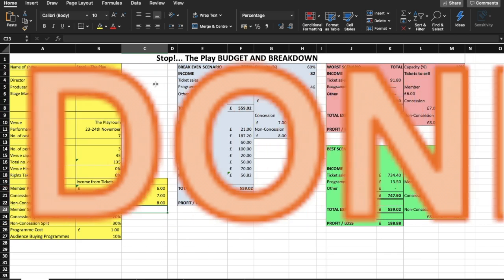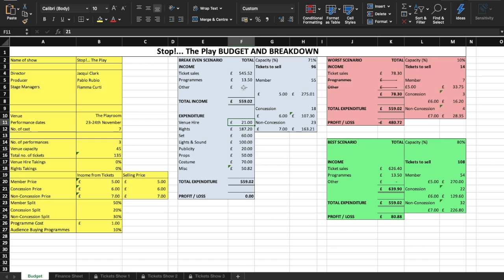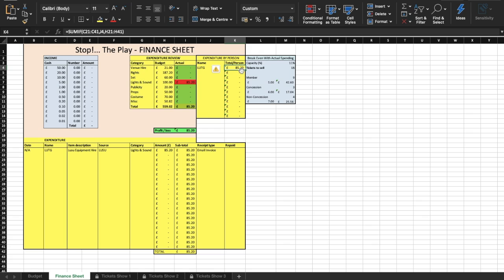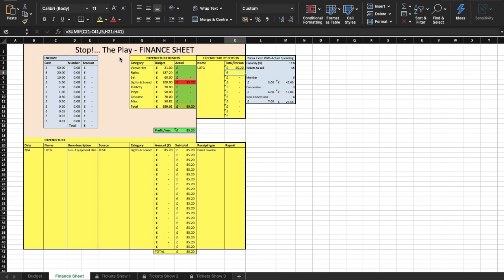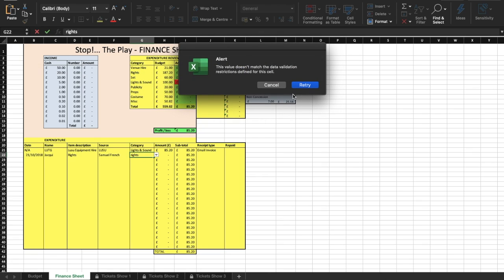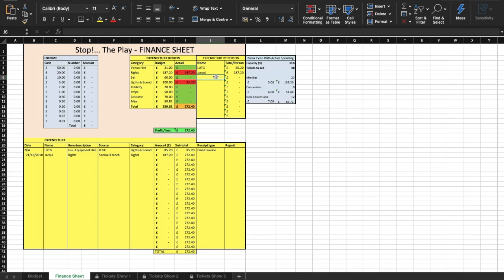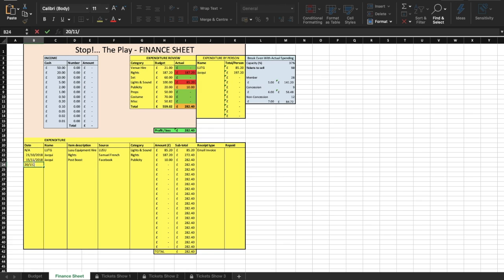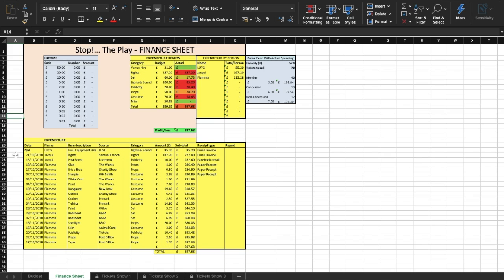LUTG Excel Video Workshop: Episode Three- The Finance Sheet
This is the third in a series of videos about the Lancaster University Theatre Group budget sheet. In this episode we look at the finance sheet, exploring some harder formulas such as the SUMIF function.